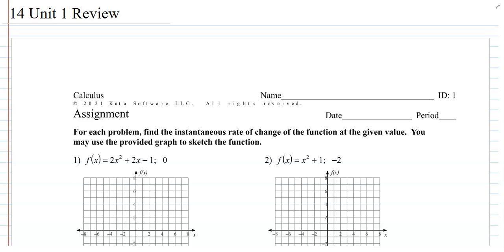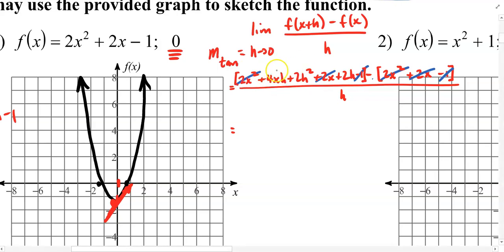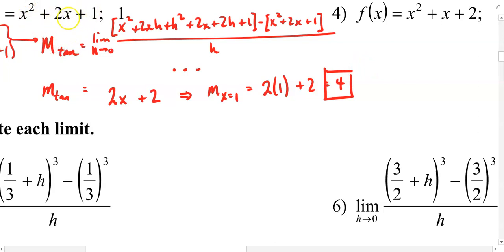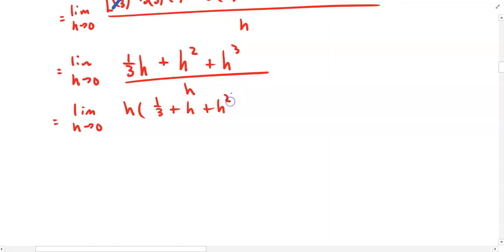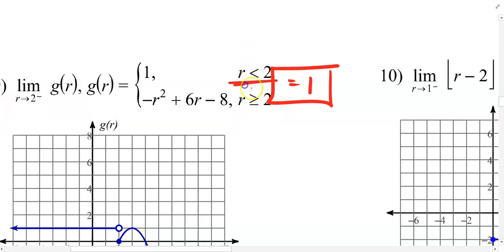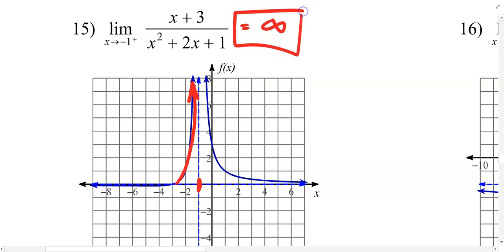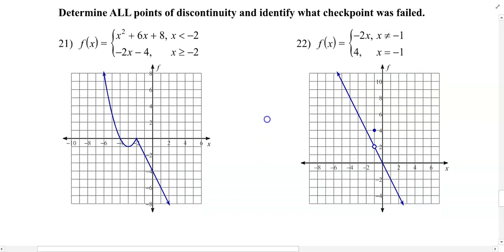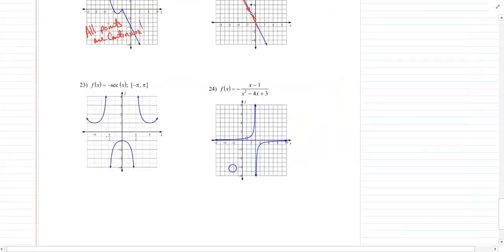Calc Unit 1 Review (Difference Quotient, Limits, Continuity)